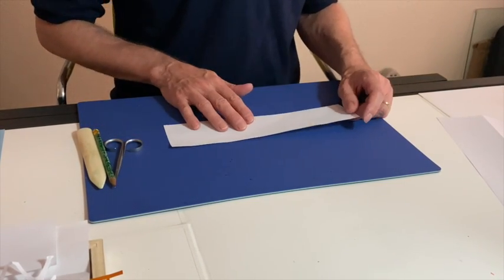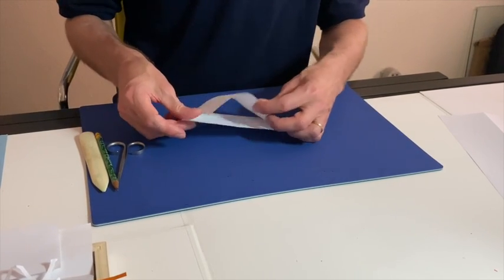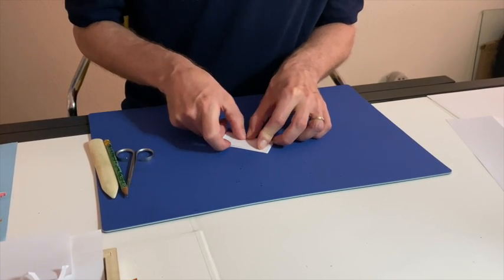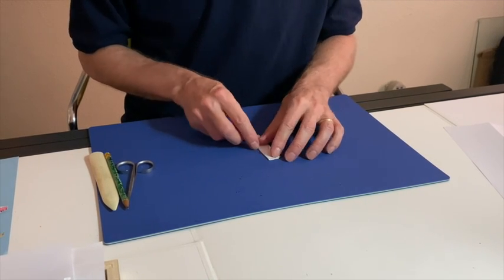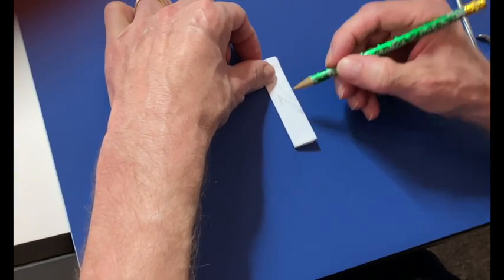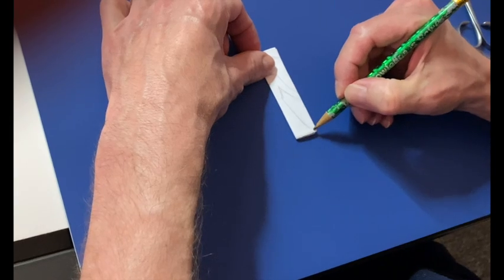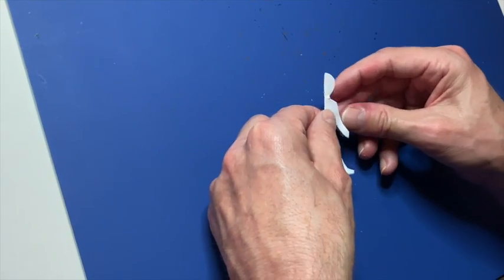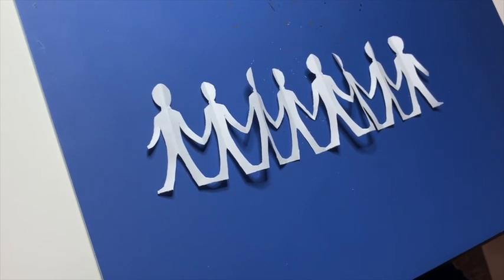How to make a Paper Dolls Chain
Kay Weber  teaches San Francisco  Boys and Girls club members how to make a paper dolls chain.